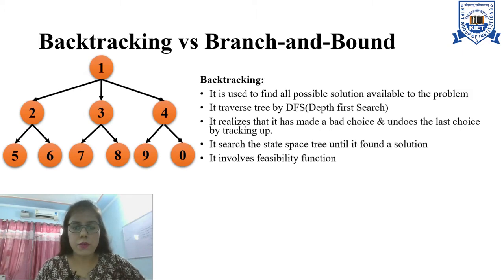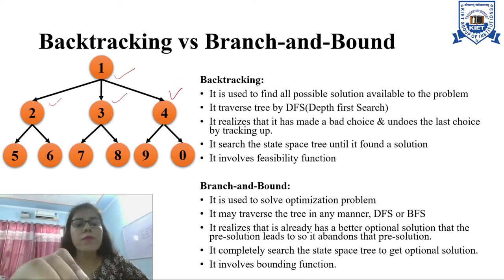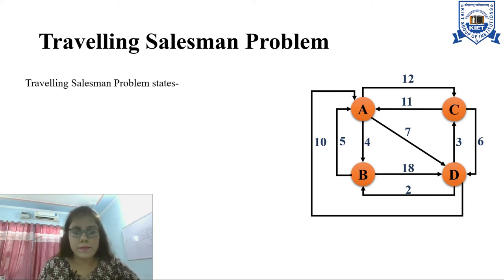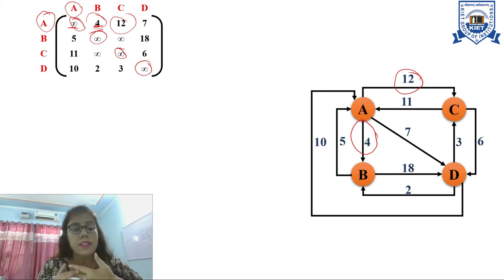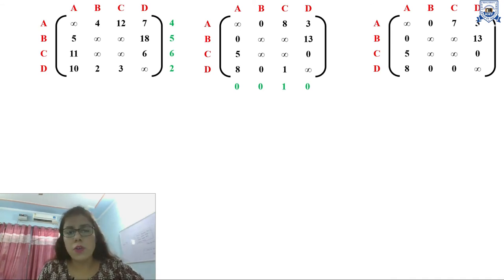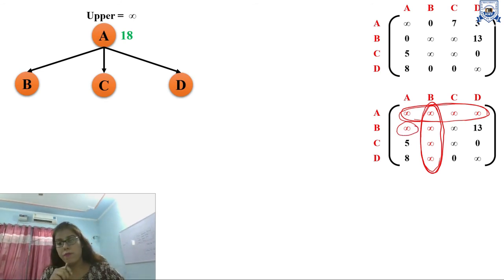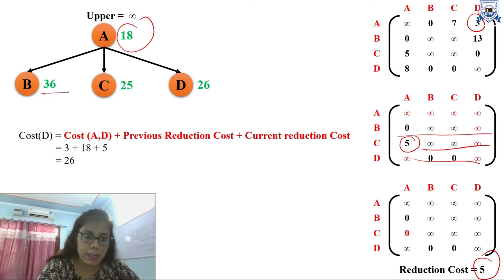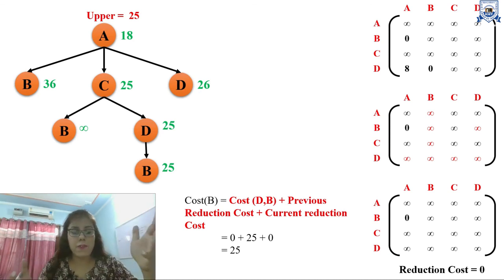L- 32 | Unit - 4 | Branch and Bound | Travelling Salesman Problem | Design and Analysis of Algorithm